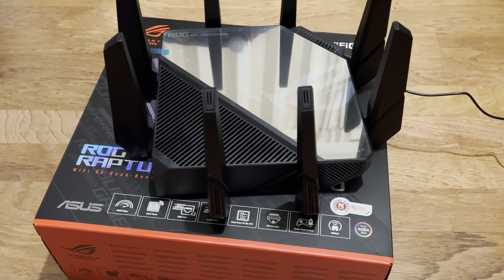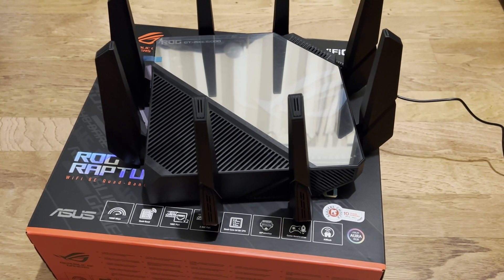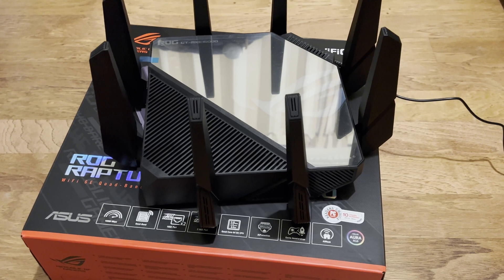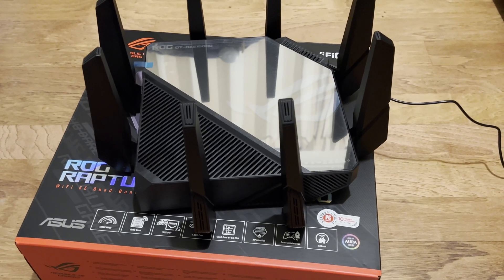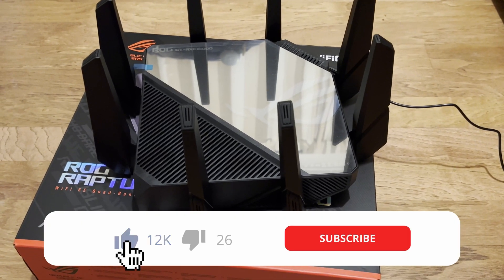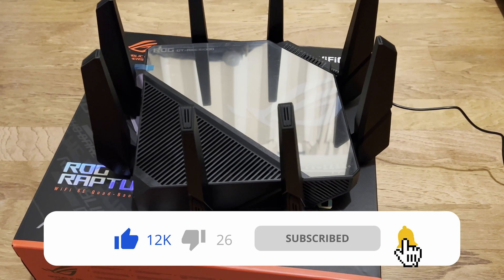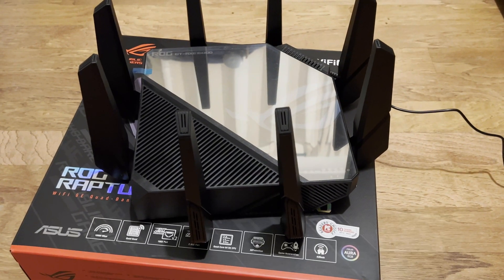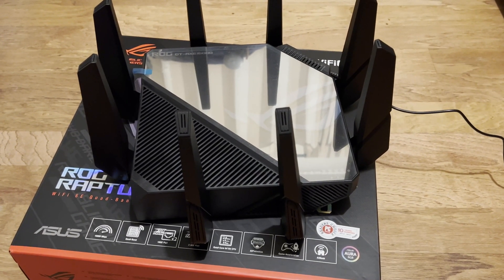ASUS Router Hard Factory Reset - Method 2 - Restore Default Settings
00:00 - Start
00:05 - Reset Overview PT1
02:05 - Actual Steps PT2
03:32 - Backup Settings Advice